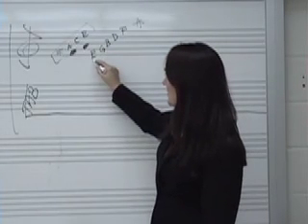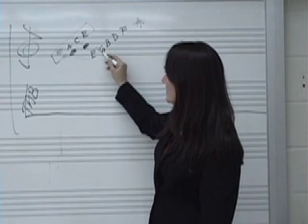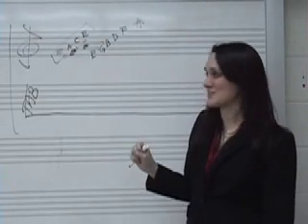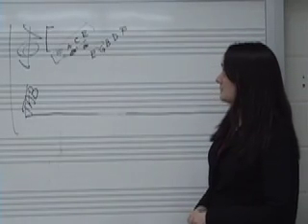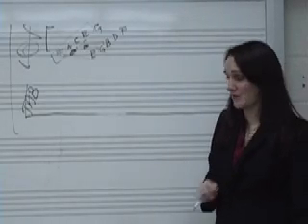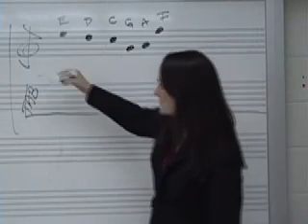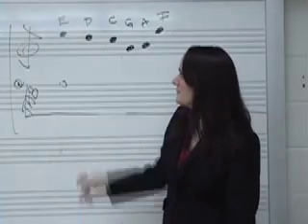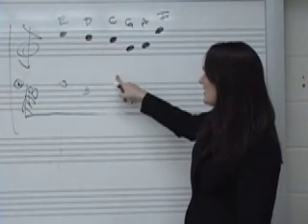Notation Review Part One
Review of notation and tablature, change notation to tab, natural notes